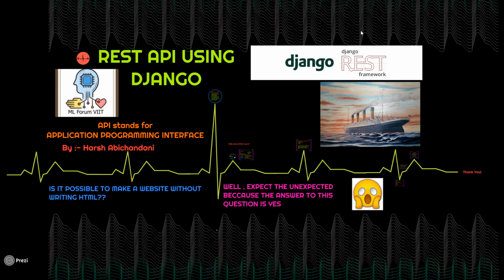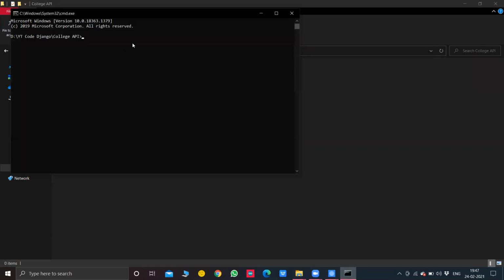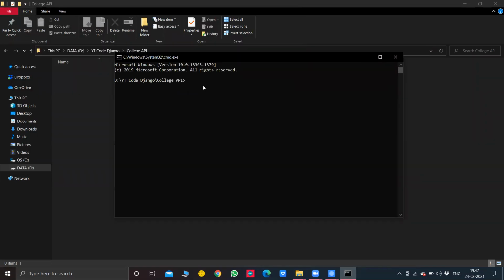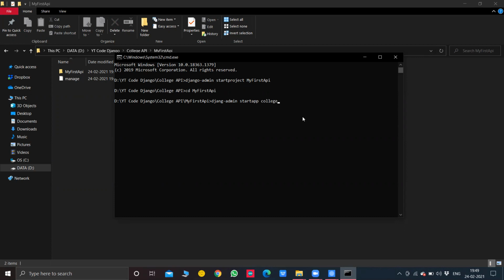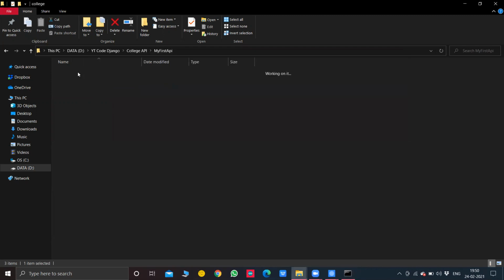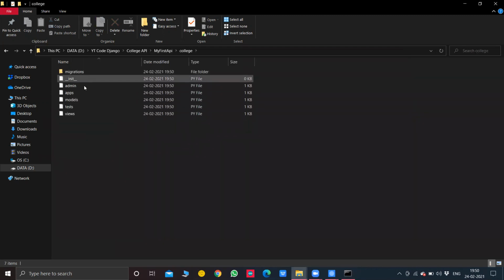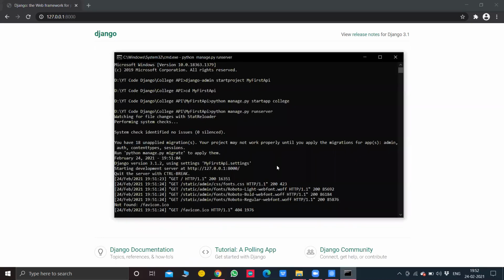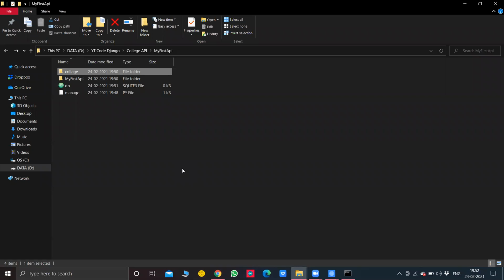2 Creating Django Project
This video shows , how to start Django projects and create applications inside the project .

You will find the github link of the completed College API in the description of our 5th video.